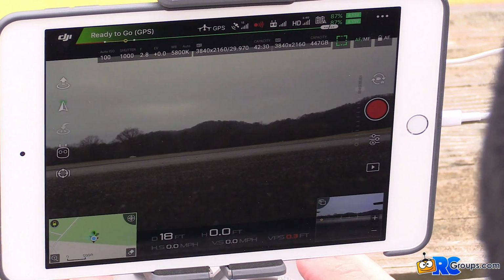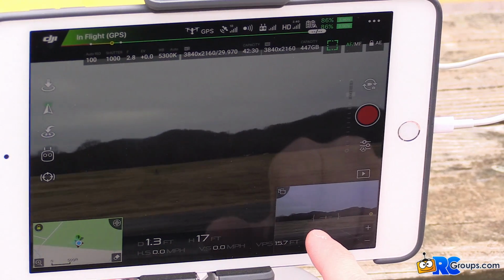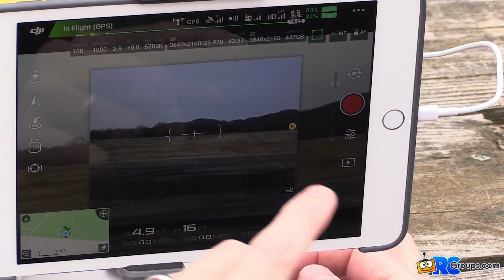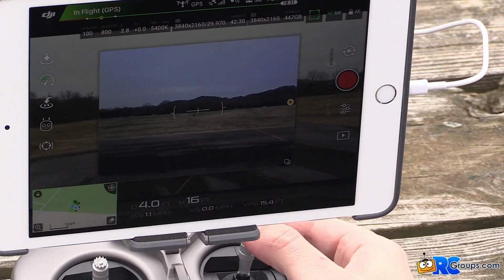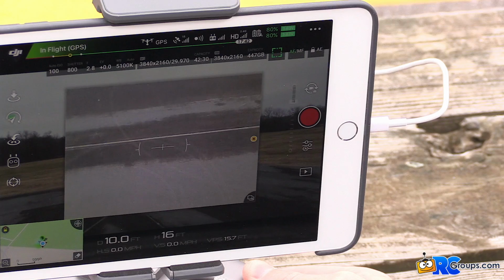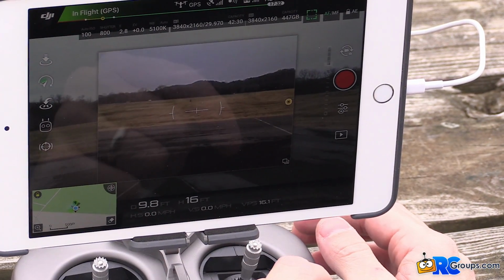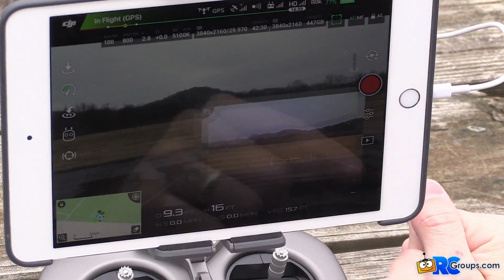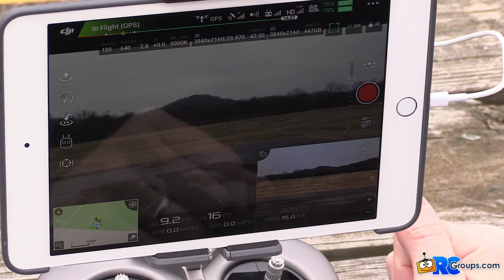DJI Inspire 2 RCGroups Dual Video Feeds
We show the dual video feed setup on the DJI Inspire 2 with Picture in Picture right on the Go app.See the Full Inspire 2 review